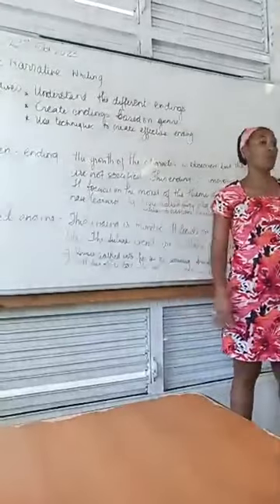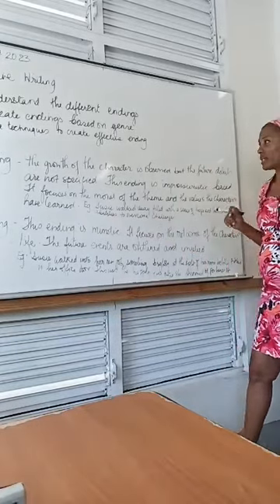Narrative Writing Class #7.